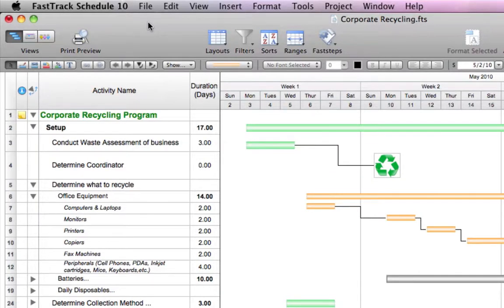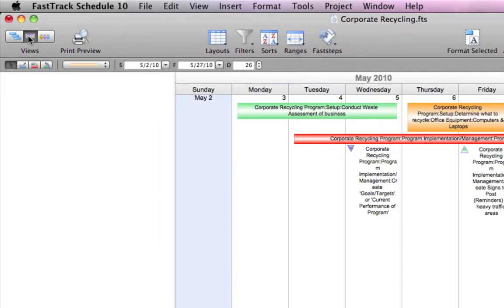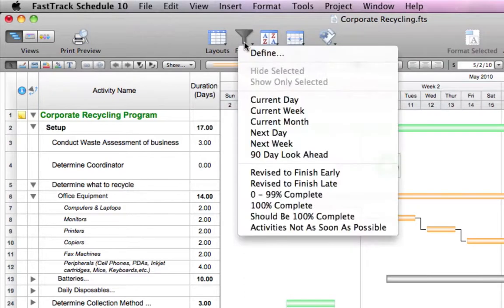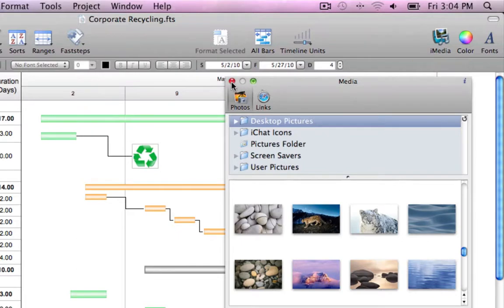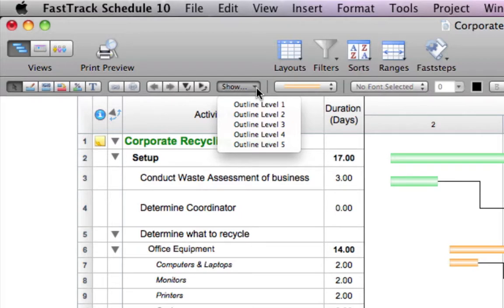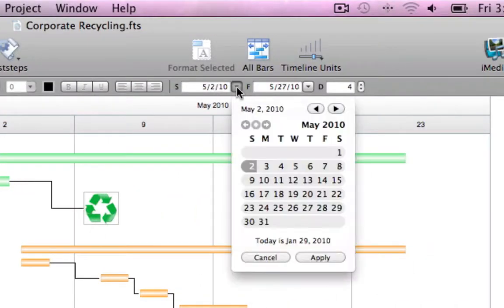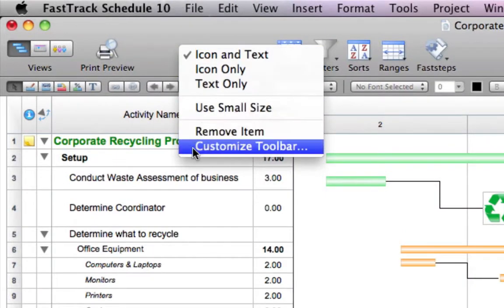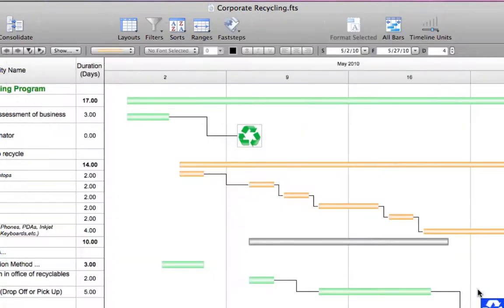The redesigned and simplified Mac interface - FastTrack Schedule 10 for Mac Tutorial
FastTrack Schedule 10's sleek new Mac interface is easy to use and a perfect fit with the simplicity of Mac OS X. Discover how the new scheduling tools will speed your planning and tracking.

To learn more about FastTrack Schedule 10 for Mac, please